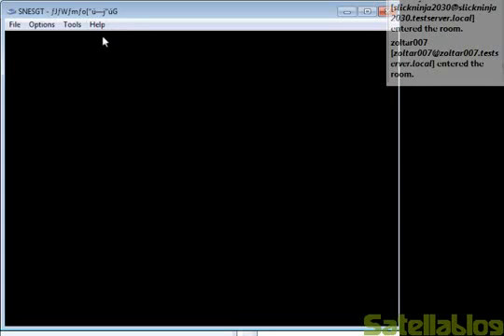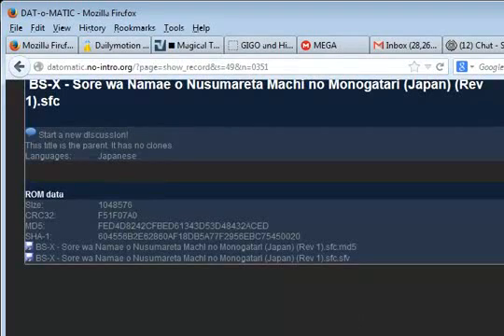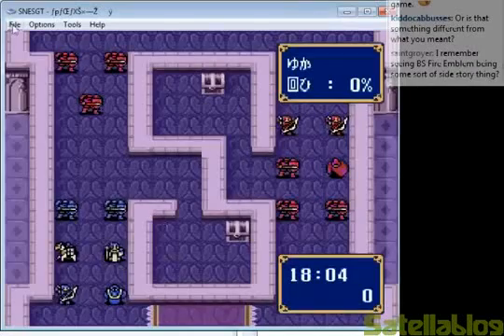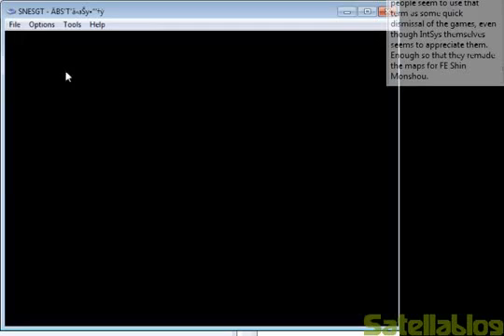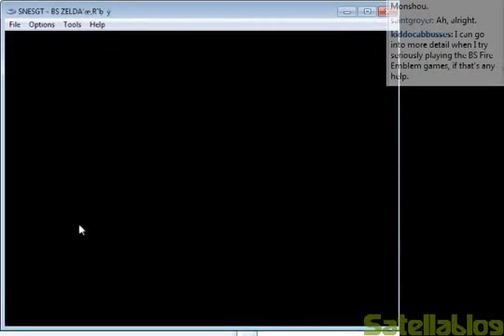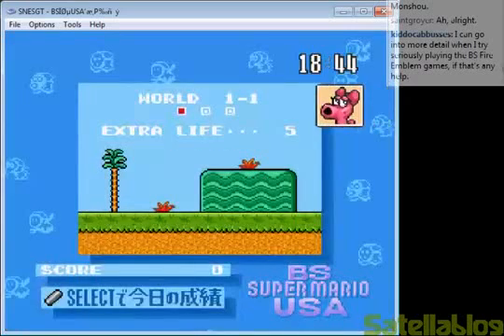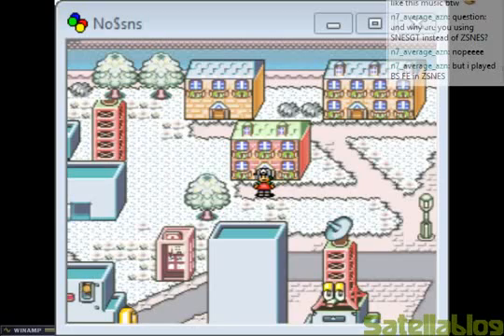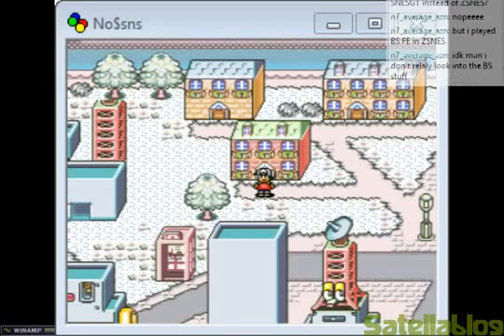Livestream Highlight - 2/8/2014 - SNESGT Satellaview Emulation Tutorial Summary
From when I decided to try using my livestream as an educational tool! Actually, cutting and editing this made it look way more professional than it actually was. Hah!